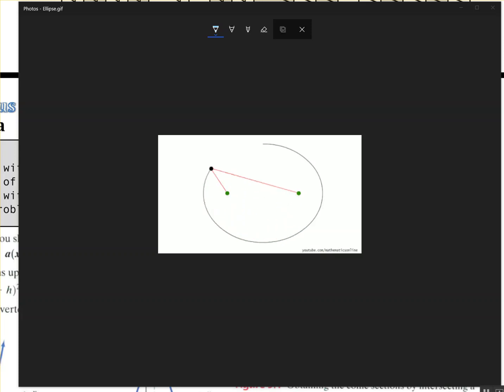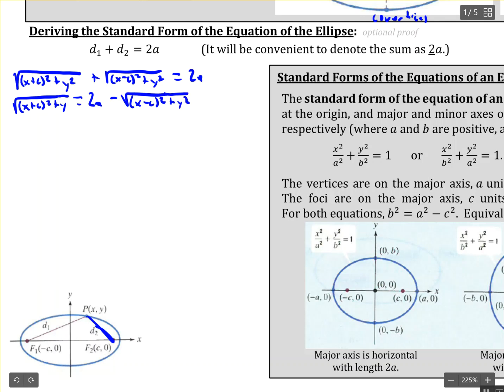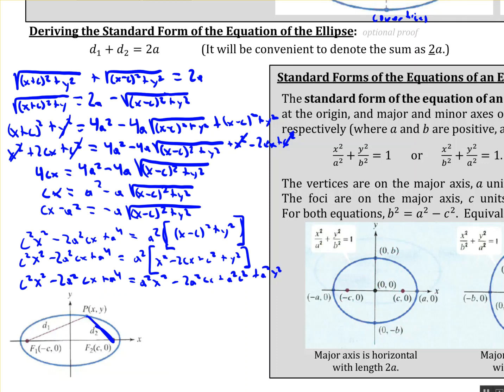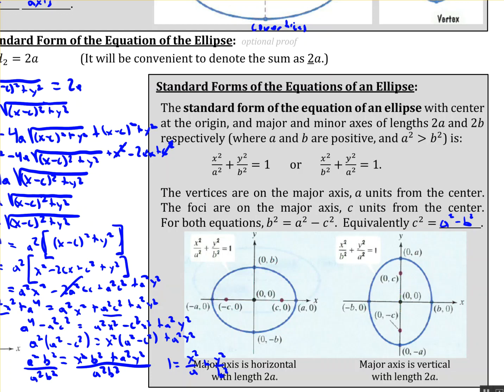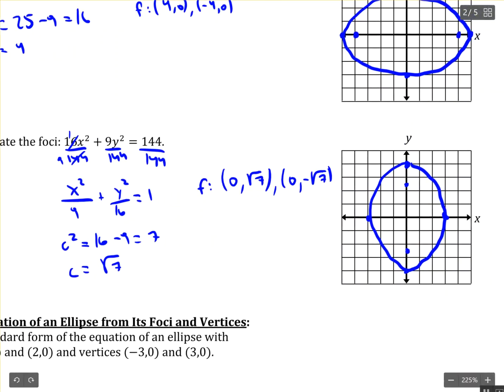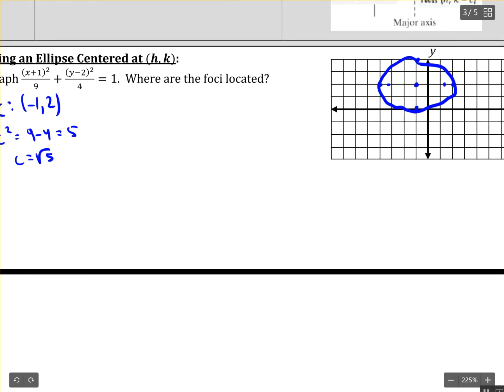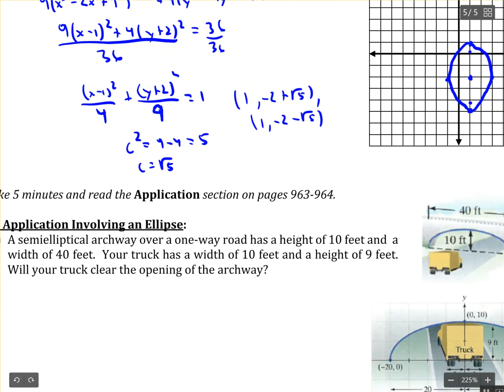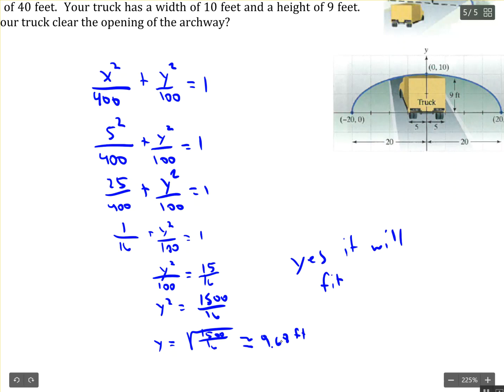9.1 The Ellipse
Learn about the ellipse.